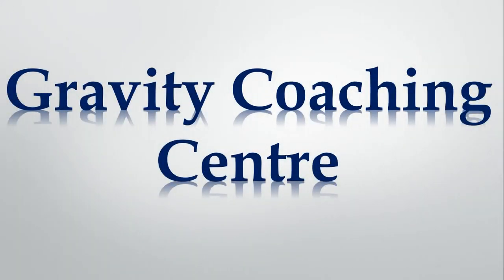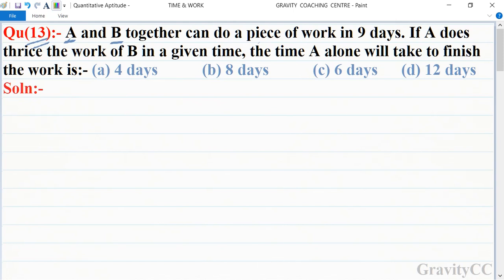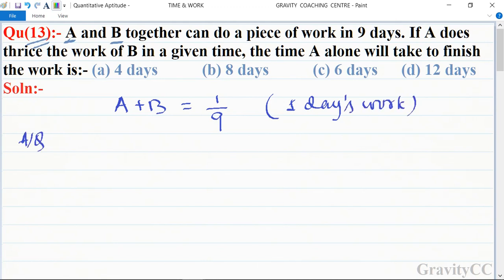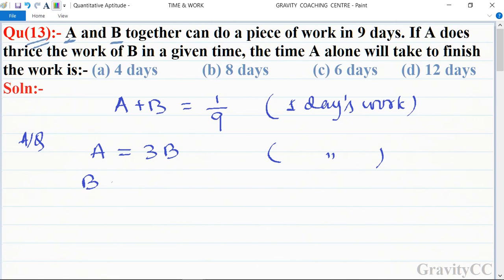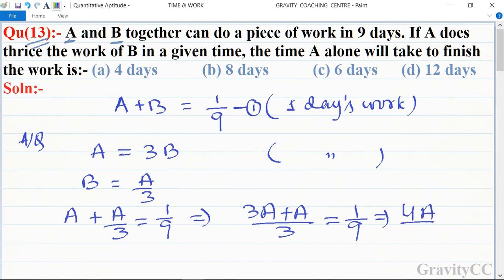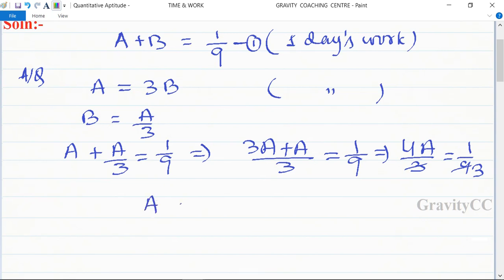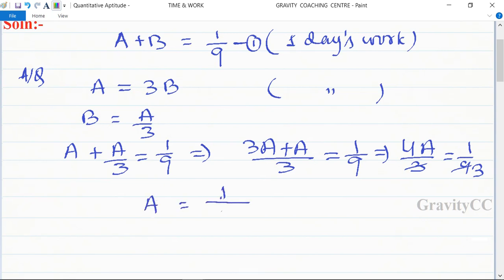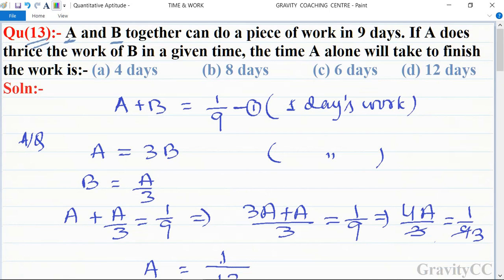Q13 | A and B together can do a piece of work in 9 days. If A does thrice the work of B in a given